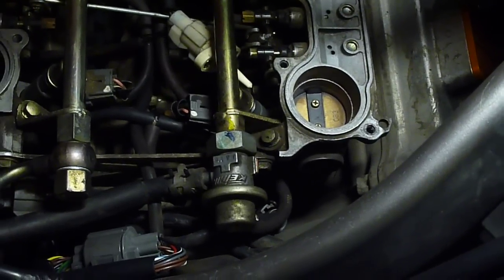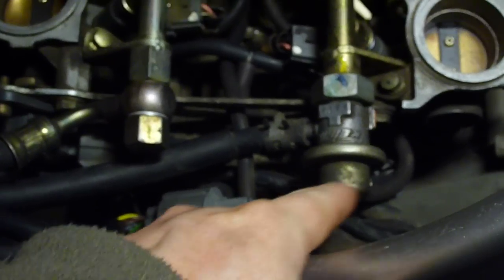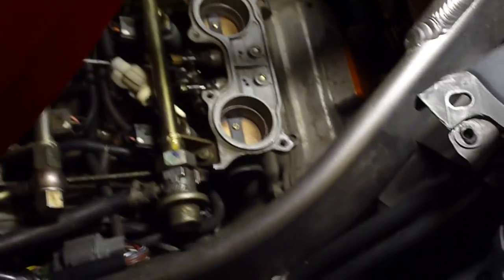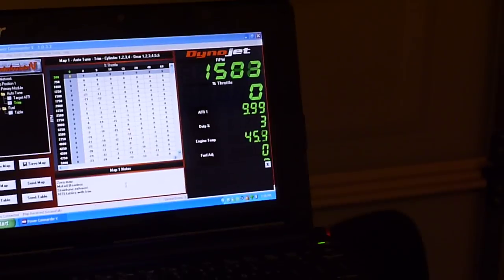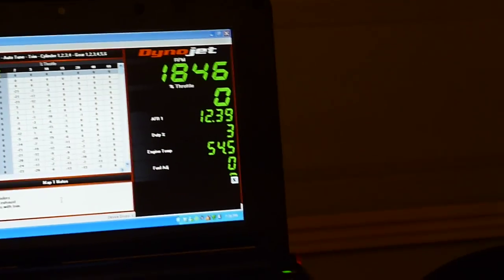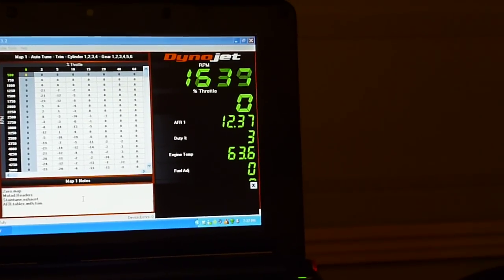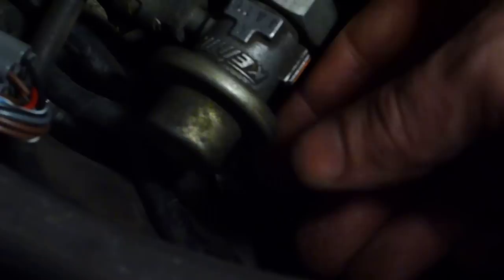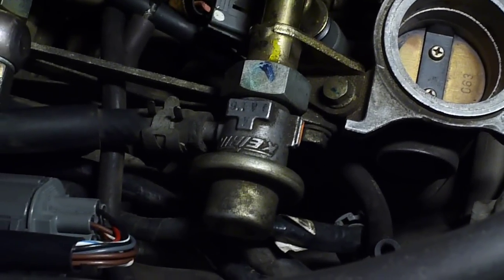Fuel Pressure Regulator vacuum behaviour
This is a short video showing how vacuum affects the pressure in your fuel rails and therefore your mixture.  Short answer: vacuum leans it out by raising the diaphragm and lowering the pressure in the fuel rail.  This is to ensure that the pressure differential between the intake tract and the fuel rail is always the same.  I repeat, it is to ensure that the *DIFFERENTIAL* is always the same, not that the fuel pressure is always the same.

NOTE:  I have just seen a 2002 VFR with a broken regulator, where the diaphragm split open and huge amounts of fuel were sucked down the vacuum hose into the right-hand cylinders.  Honda have updated the part# on all bikes from 2003 onwards.  If your bike starts to suddenly run very bad and show carbonised plugs on the right-hand side, check your regulator for fuel leaks into the vacuum line!